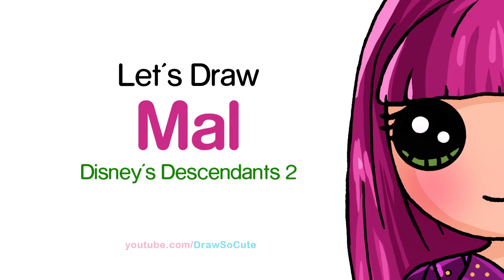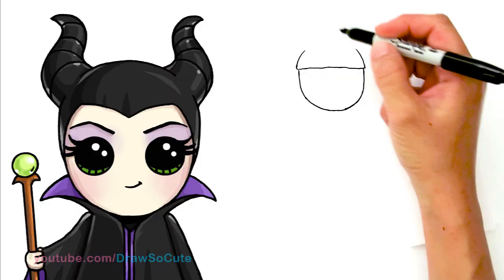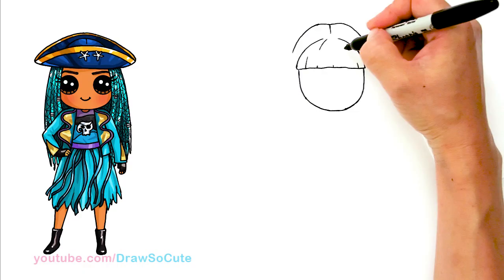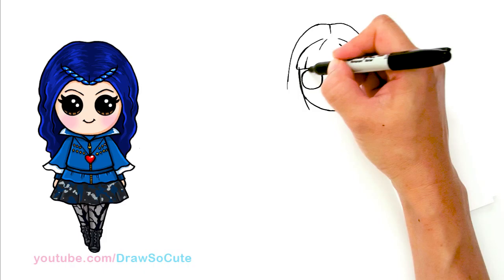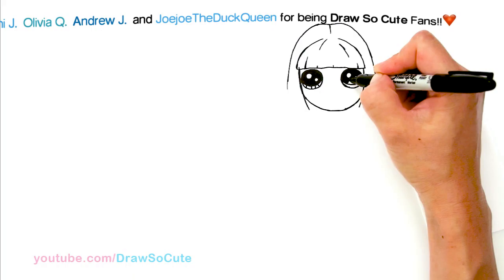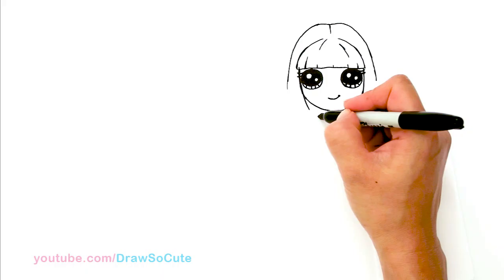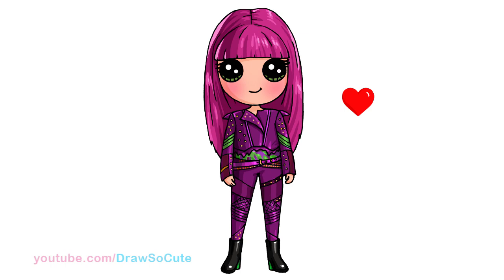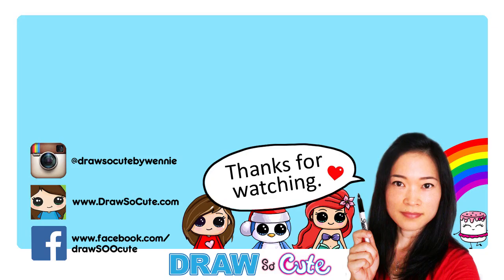How to Draw Mal Easy | Disney Descendants 2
Follow along to learn how to draw Mal chibi, easy from Disney's Descendants 2, step by step. Art for kids, drawing tutorial lesson.